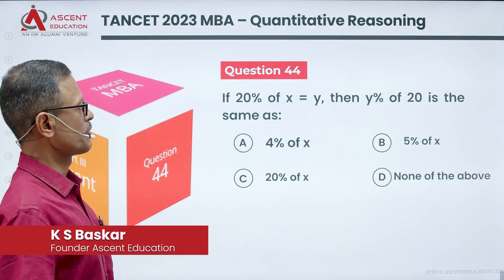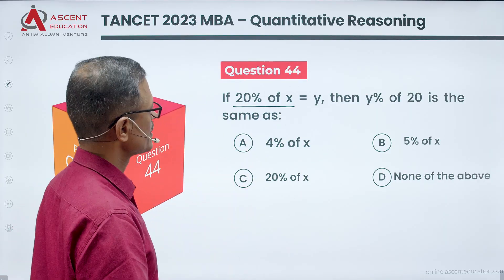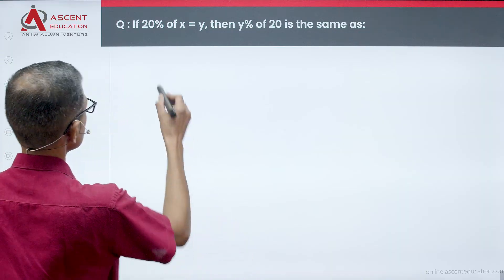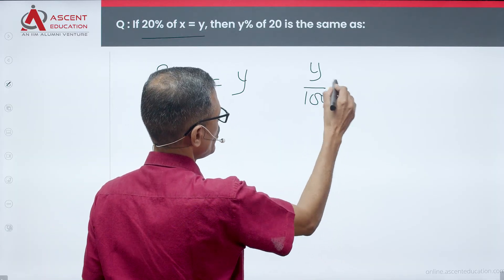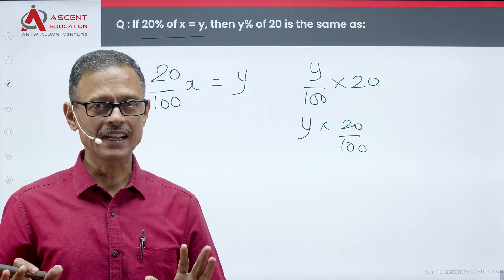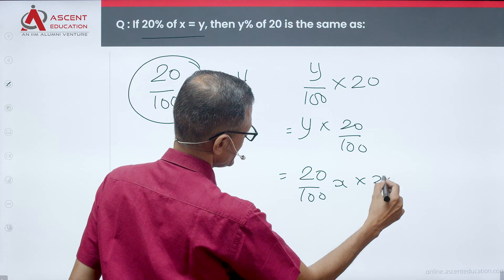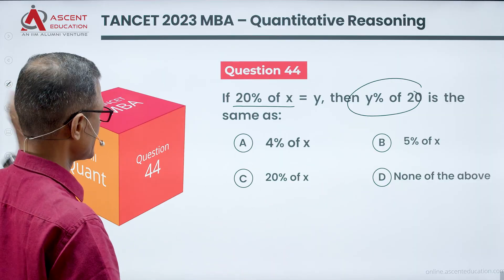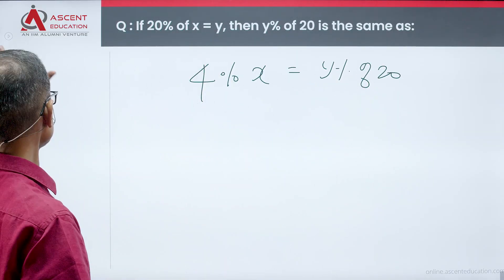Q44 TANCET 2023 MBA Paper Solutions | Quantitative Aptitude | Anna University MBA Entrance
This TANCET MBA practice question is a percentages quantitative aptitude question. A medium difficulty question. TANCET 2023 MBA paper video solution. TANCET Previous year question paper video solution series.

Question:
If 20% of x = y, then y% of 20 is the same as:
A. 4% of x
B. 5% of x
C. 20% of x

MBA exam-க்கு படீங்க. Past year TANCET exam paper solutions பாத்து கத்துக்கங்க.